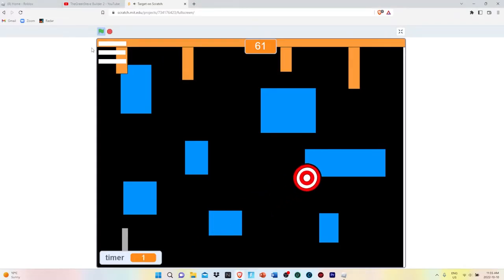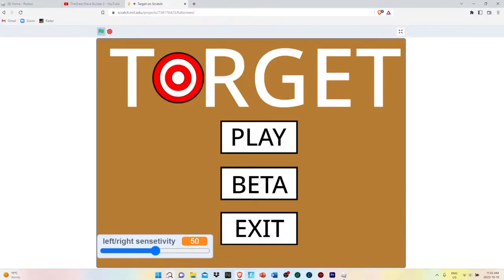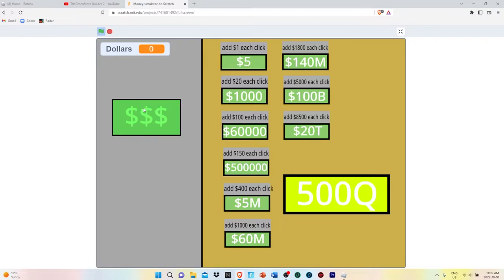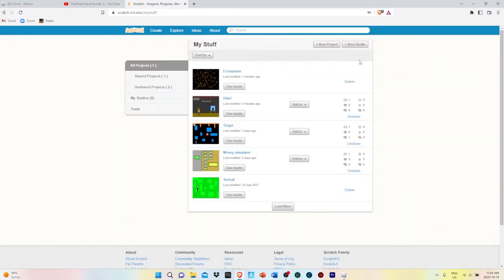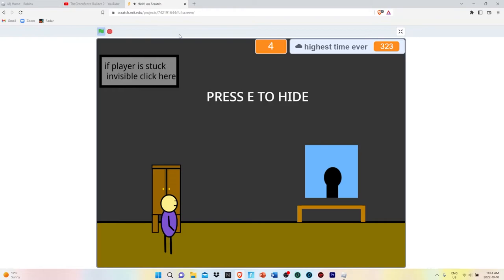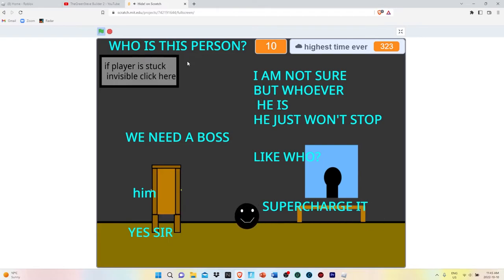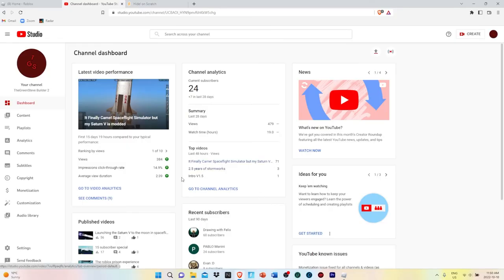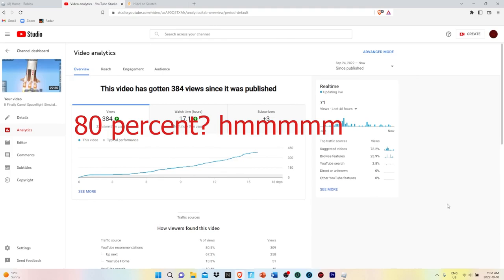2 weeks of Scratch, I guess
Today I will be showing you what about 2 weeks of work and learning on Scratch looks like!

I hope you enjoy my content and I hope I you all stay along in this journey with me!

Credits to this person for the song used in my Scratch project